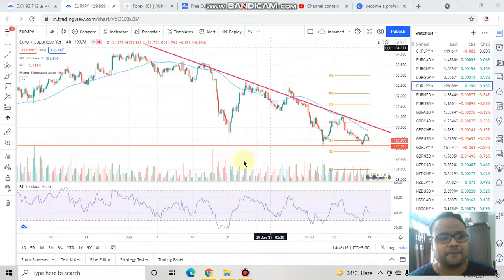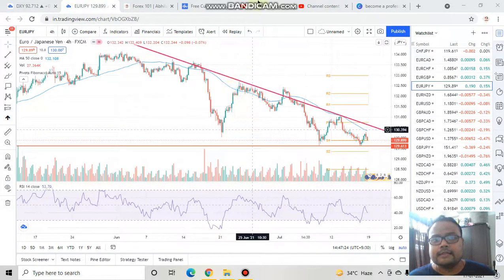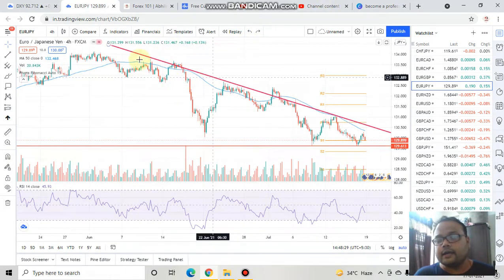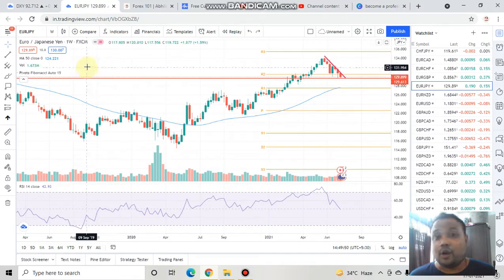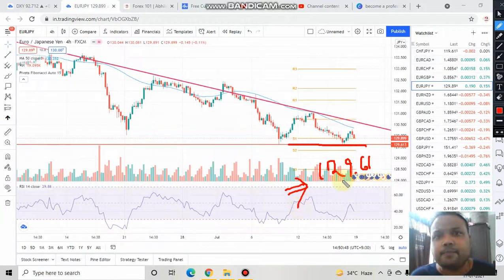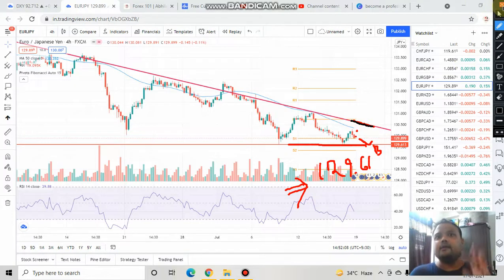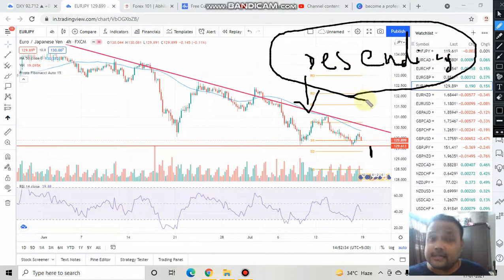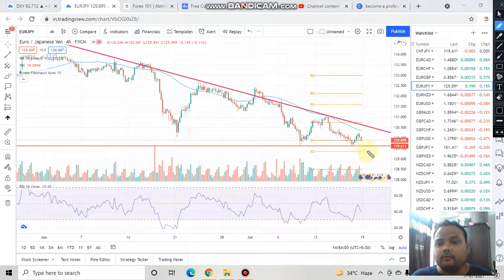EURJPY Strategy MONDAY 19 JULY | EUR JPY Analysis MONDAY 19 JULY | EUR JPY Forecast MONDAY 19 JULY